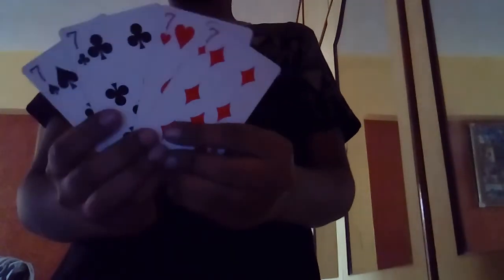om the magic episode 4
one of the amazing magic